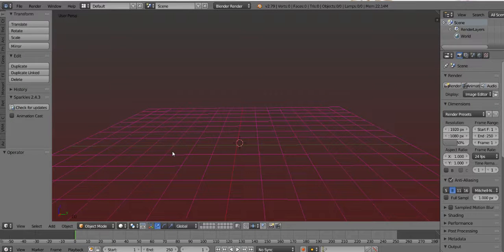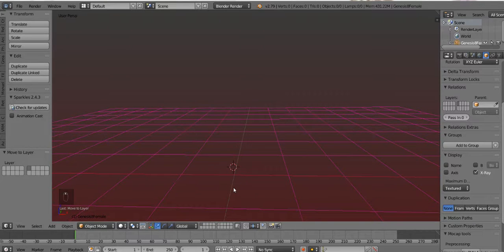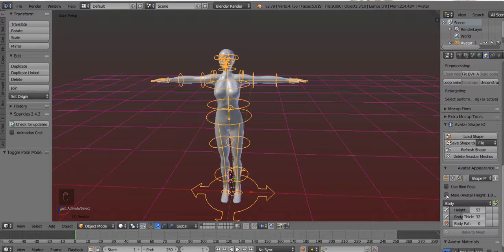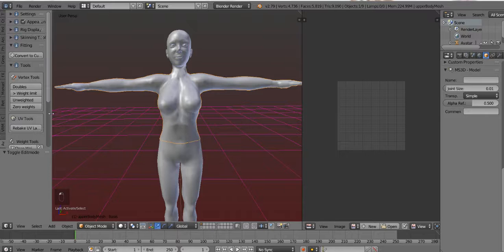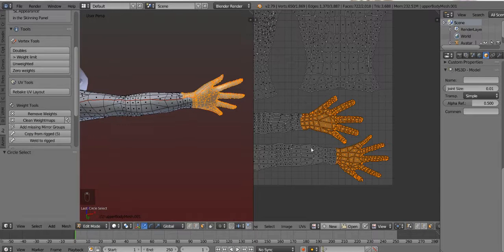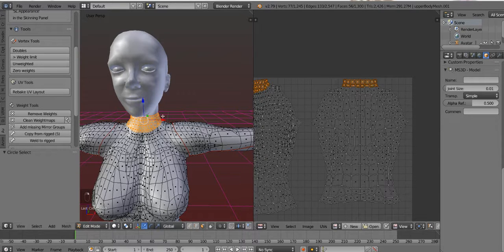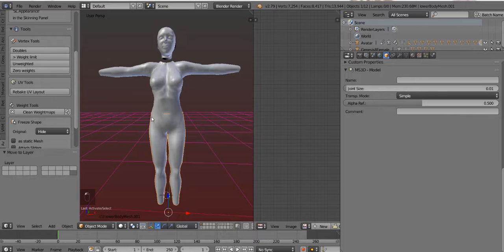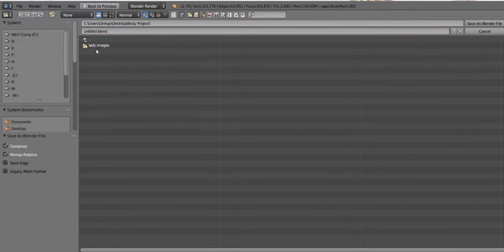How To make a Second life Mesh Body using the Ditto Method-Pt2: First Preperations